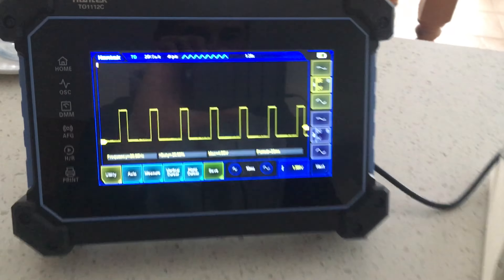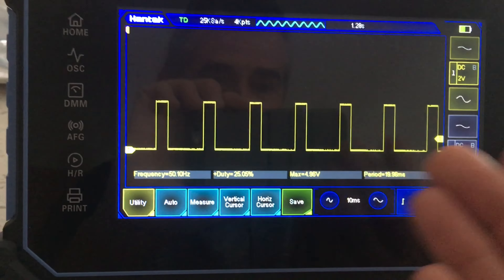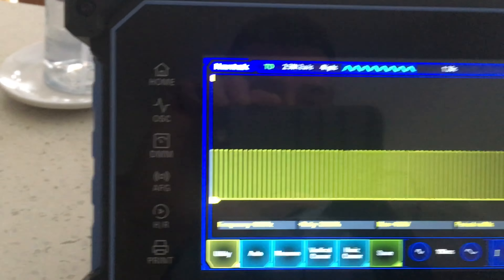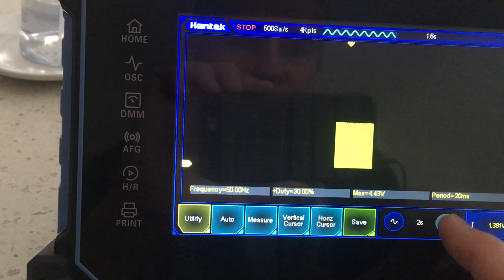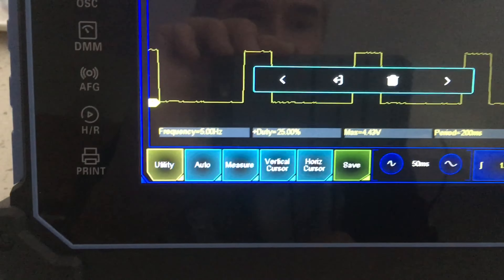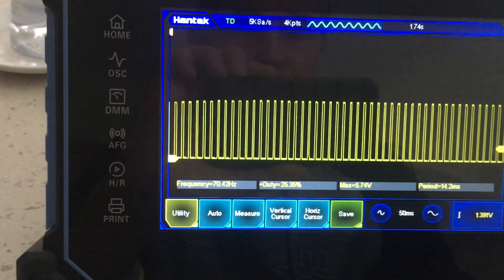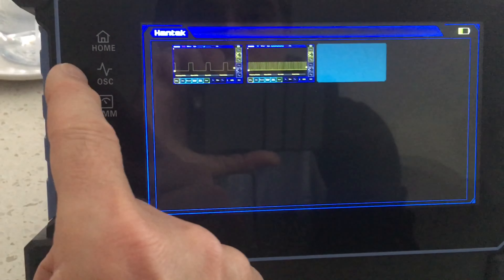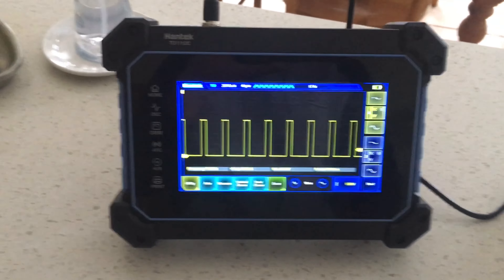Hantek TO1000 Series Issues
See the channels community posting for an update on this issue.
An Email containing the link to this video has been forwarded to Hantek Technical Services.
An attempt at a bit more balanced criticism.